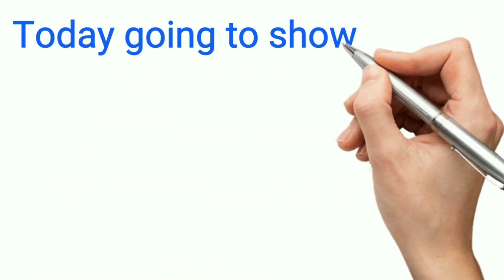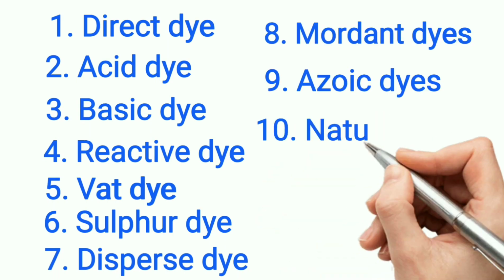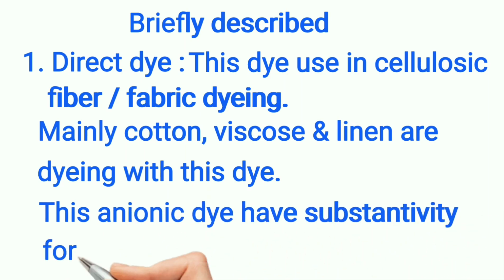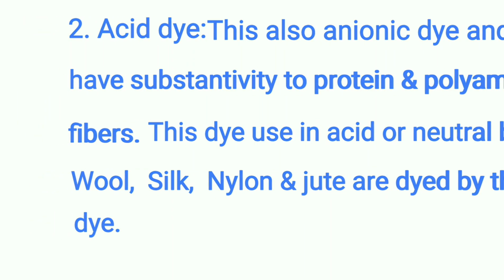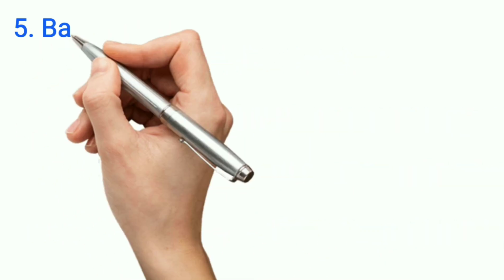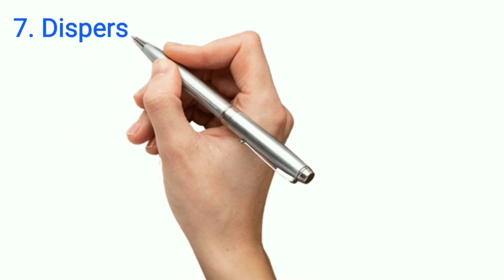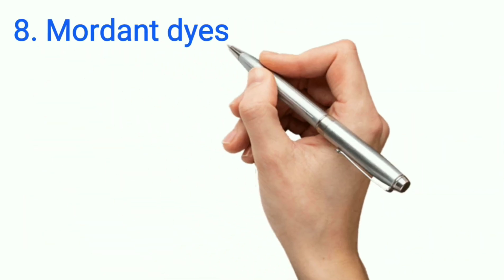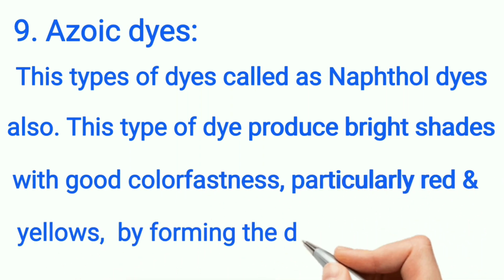Types of dyes used in textile industry